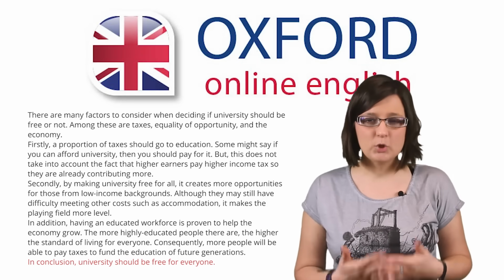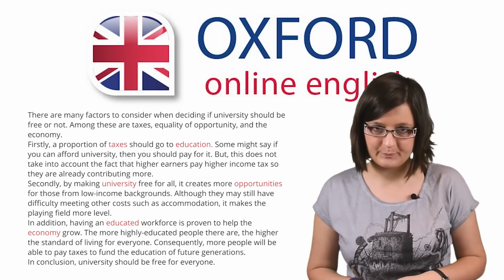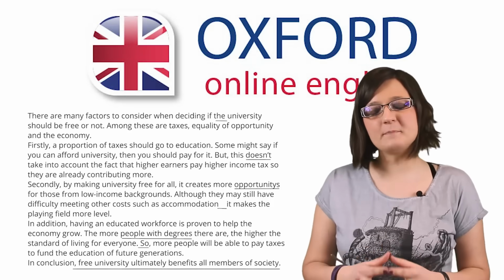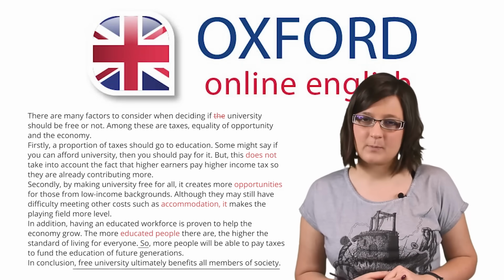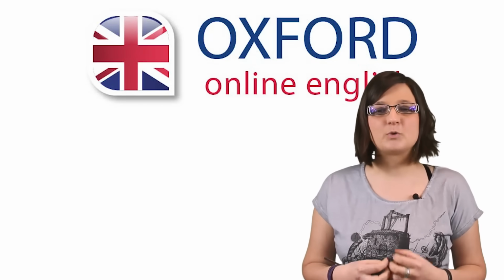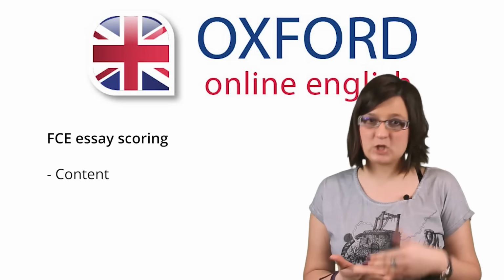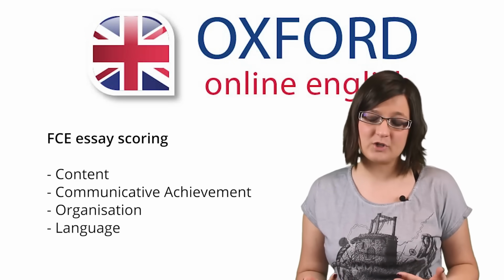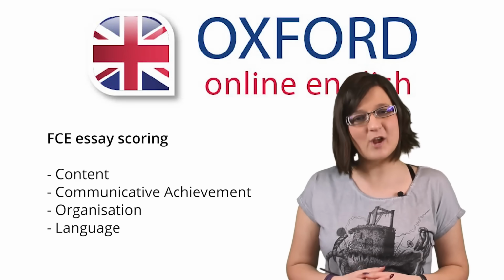FCE (B2 First) Writing Exam - 5 Steps to Write a Great Essay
In this lesson you can learn how to write an essay for the Cambridge FCE exam, step by step.
You’ll see exactly what to do at each stage and how to get the best possible score.
There are four steps to the writing process. You’ll see what to do at each step, then you’ll learn how the writing is assessed.

Contents:
1. How to Analyse Your FCE Essay Task 0:33
2. How to Plan Your FCE Writing 3:47
3. How to Write Your Answer 5:54
4. How to Check and Improve Your Answer 7:15
5. How to Improve Your Score 10:06

In this lesson, you'll learn:
- How to understand the FCE Essay Writing task so you can create a good essay.
- Ways to plan what you will write in your FCE Essay.
- How to write the FCE Essay.
- Useful tips on how you can improve your FCE writing.
- The details of the FCE Essay Writing scoring system.